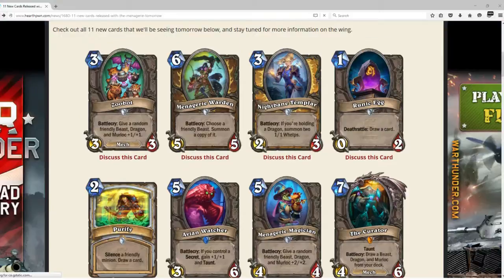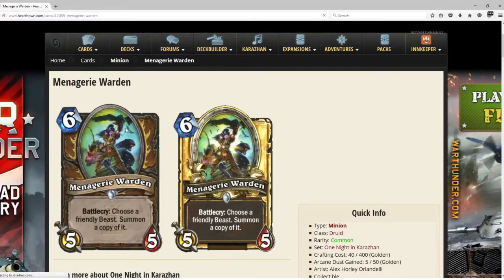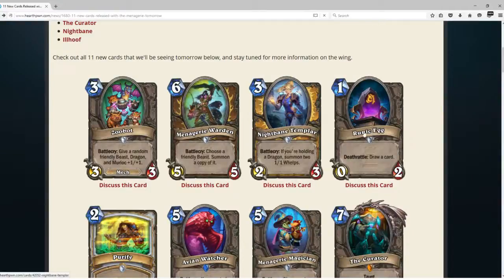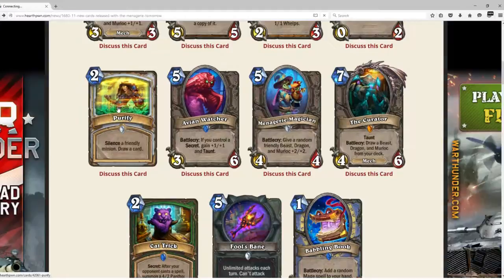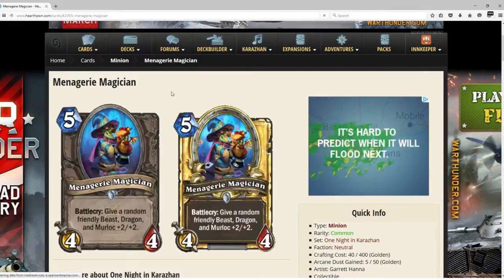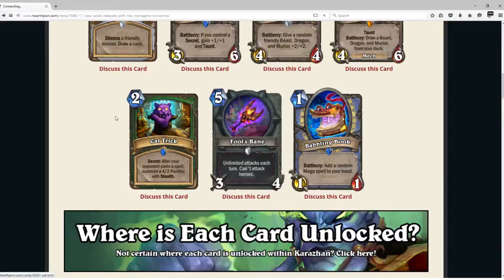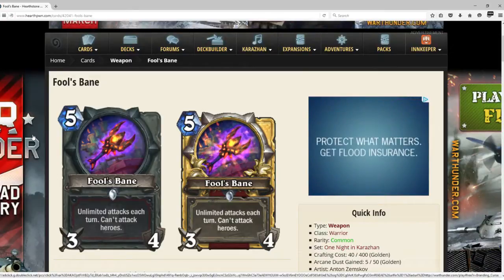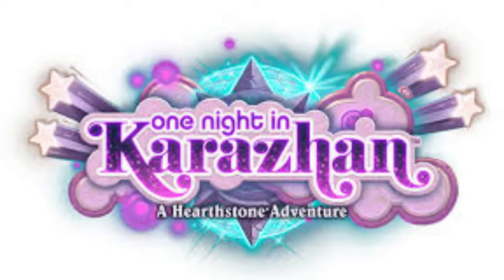Karazhan Card Review The Menagerie (Third Wing) [Hearthstone]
Fully Reviews the cards from The Menagerie.  The Third Wing of Karazhan Solo Adventure.  One Night in Karazhan.

Great YouTube Creator tool for thumbnails etc.